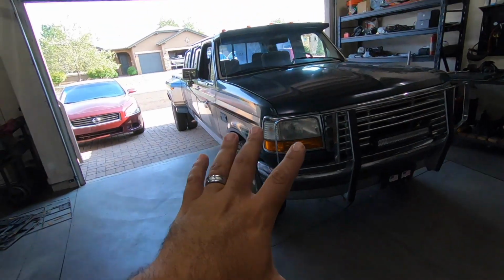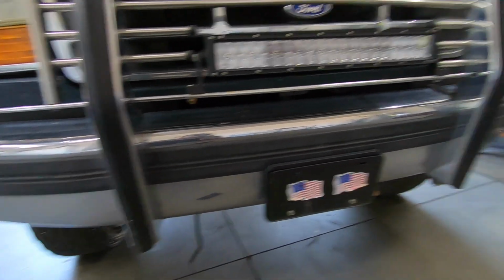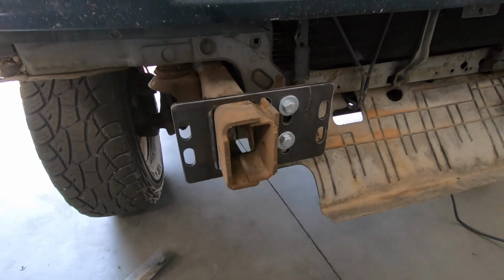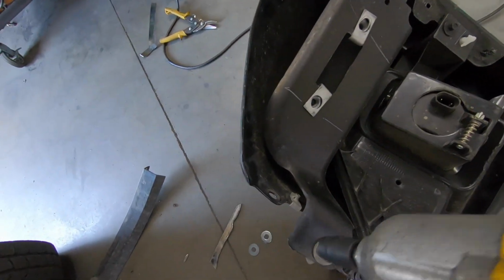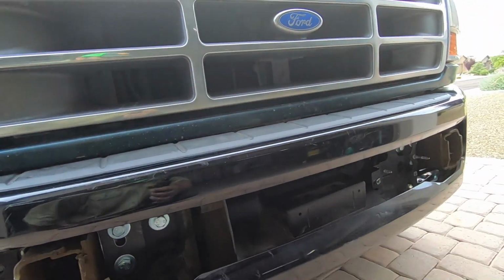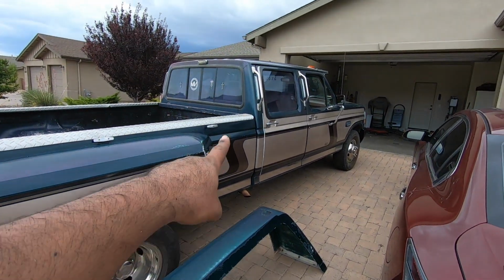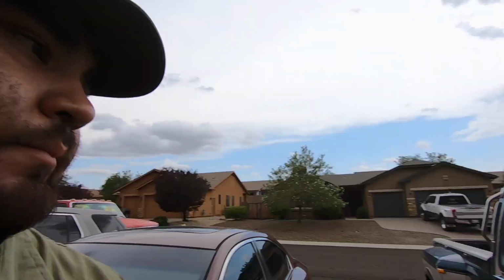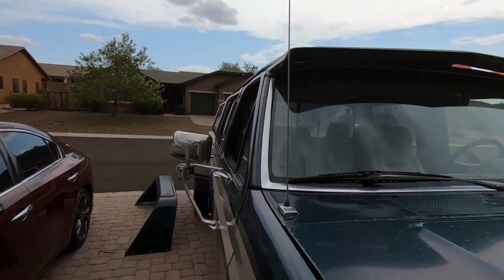We Are Starting The Centurion Build! Its Getting 2017 Bumpers!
Hey guys! Today we are starting the centurion build by installing a 2017 front bumper on it!

Share with me your purchases for a shout out on Instagram!

for some good degreasers

CHECK OUT THIS HEADLIGHT BULBS!

Neiko 1/2" Impact Socket Set
DEWALT 20V MAX XR 1/2 Cordless Impact

HOW TO USE MY BUMPER BRACKETS TO INSTALL A 2017 ALUMADUTY BUMPER ON A 7.3 POWERSTROKE

6637 Filter
aFe Turbo-Back Exhaust System
TS Performance 6 Position Chip
GlowShift Diesel Gauge Package
BAFX OBDII Reader/Scanner
Archoil Performance Kit P-1
Motorcraft BT-50 Belt Tensioner
F8TZ8620FB Belt
Crystal Headlights
Euro Black Bumper Parking Lights

Topside Creeper
Lincoln Electric POWER MIG 210 MP Welder
Craftsman 230-Piece Mechanics Tool Set
Combination Wobble Extension Bar Set
Universal Joint Set
3/8" Dr. 6 Pt. Metric Universal Socket Set

GoPro HERO7 Black
GoPro Tripod
Bigger Tripod